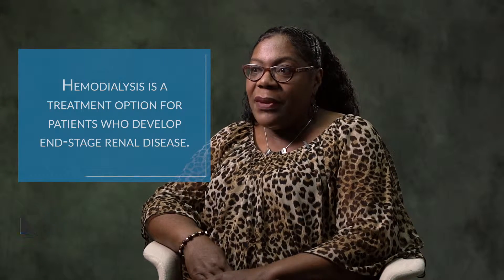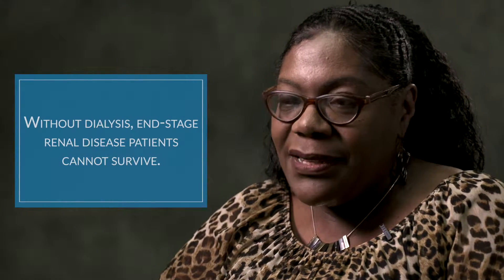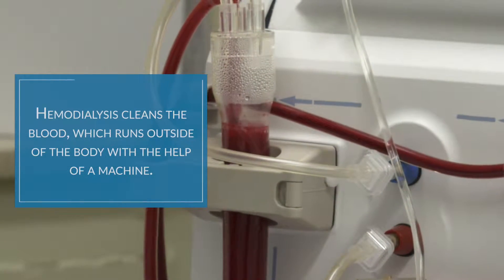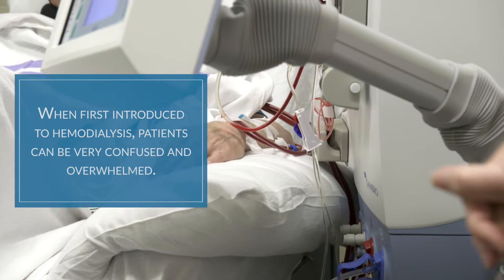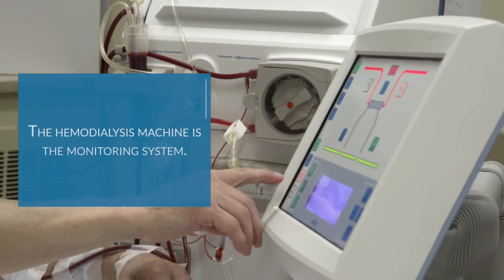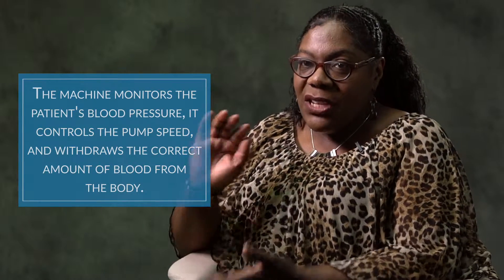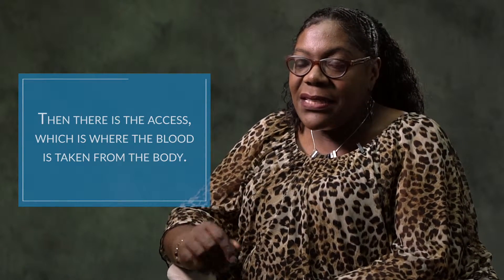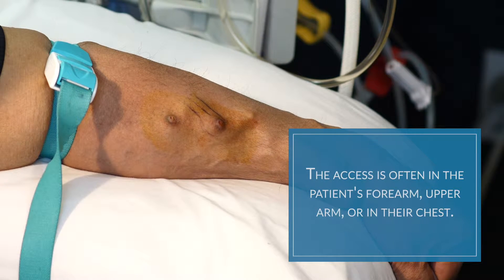What Is Hemodialysis?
What is hemodialysis, and why do some diabetic patients need it?

In this video, Christine Clarke from the Scarborough Health Network explains how hemodialysis works and how it helps patients with kidney disease.

Watch the video to learn the difference between peritoneal dialysis and hemodialysis, and how a hemodialysis machine works.

To learn more about the fight to end type 2 diabetes, go